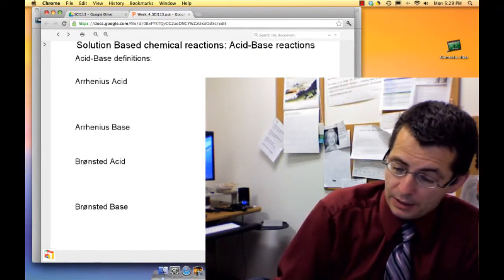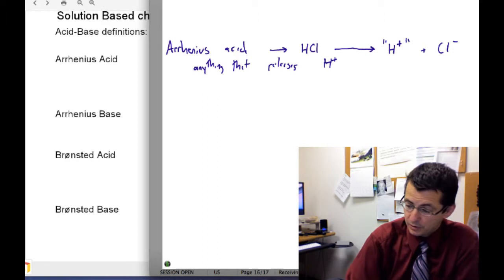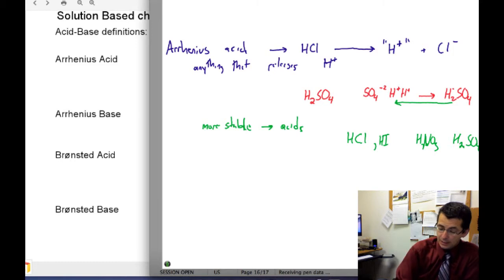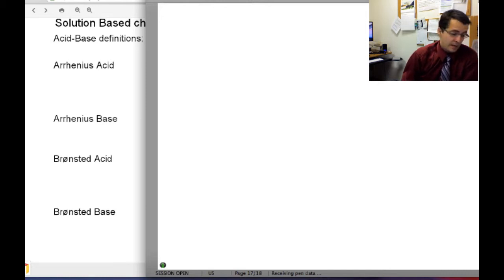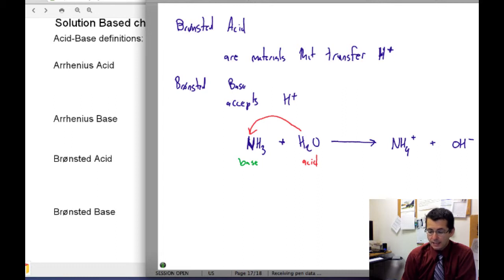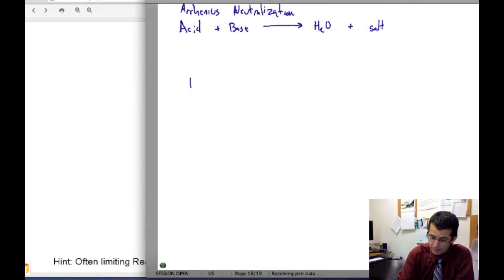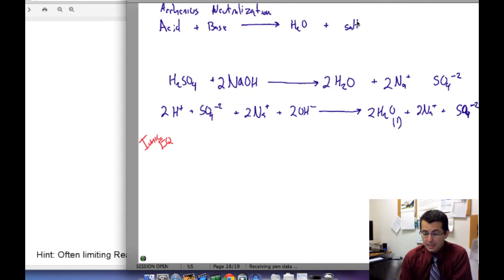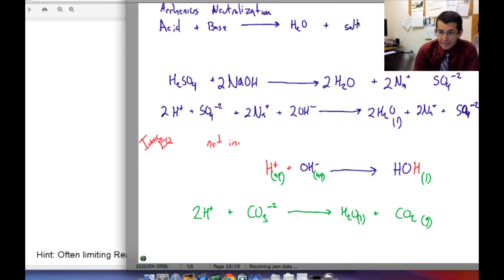SCI113 Chemistry Week4e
Acid and base reactions in solution